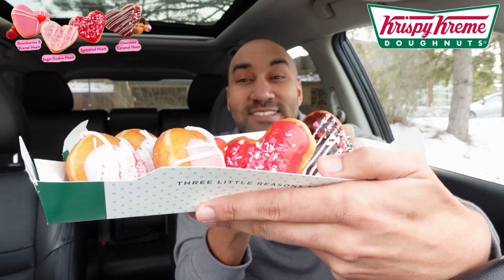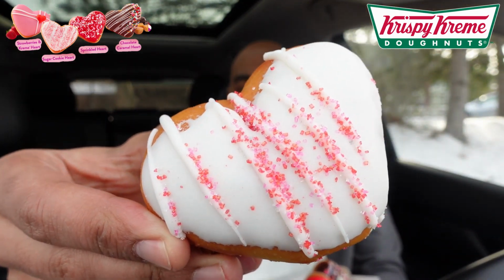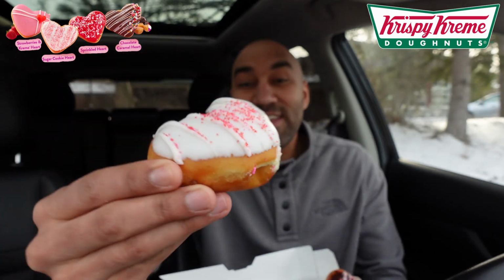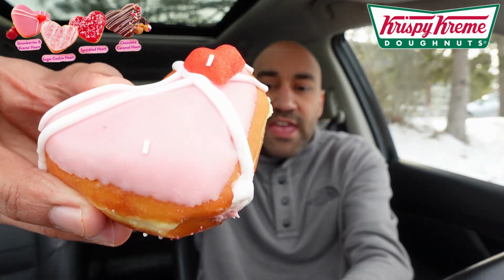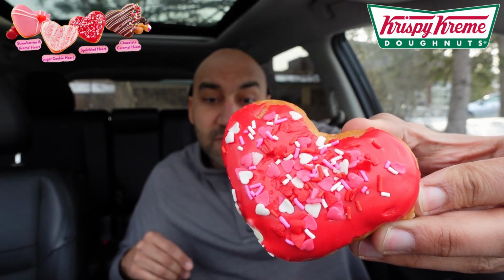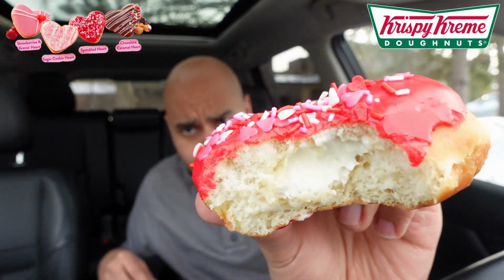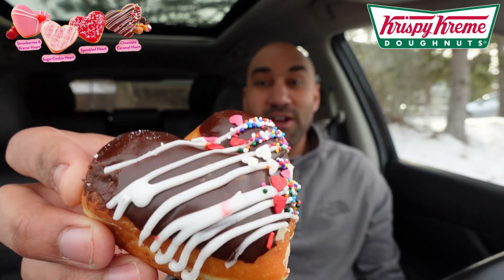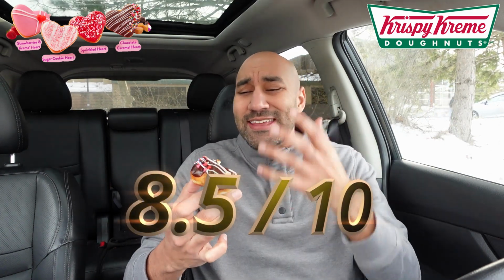Krispy Kreme New Valentine's Day Donuts - 2021 Season 🥰😍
In this food review, I try out Krispy Kreme's New Valentine's Day Donuts.

There are four new Valentine's Day Donut flavors: Sugar Cookie Heart, Strawberries & Kreme Heart, Sprinkled Heart, Chocolate Caramel Heart. Hope you enjoy the review!

Hit me up on all the Social Media Platforms and share your ideas for my next content:

0:00 Intro
0:45 First look
2:08 Sugar Cookie Heart Donut
4:13 Strawberries & Kreme Heart Donut
5:25 Sprinkled Heart Donut
6:40 Chocolate Caramel Heart Donut
8:37 Broken Hearts